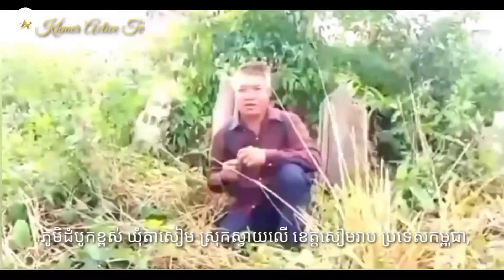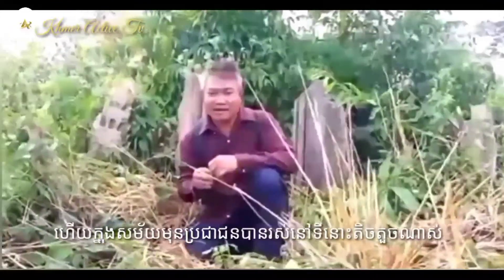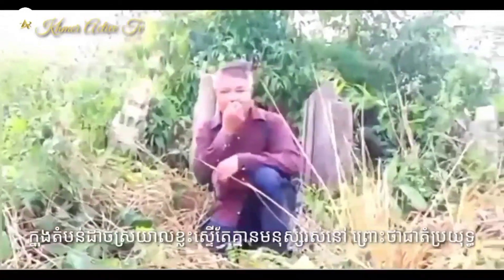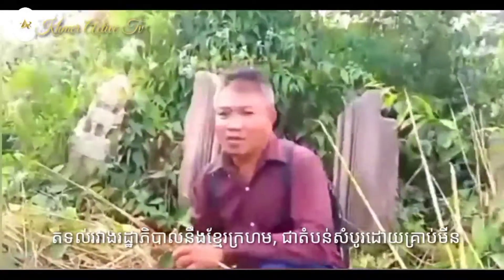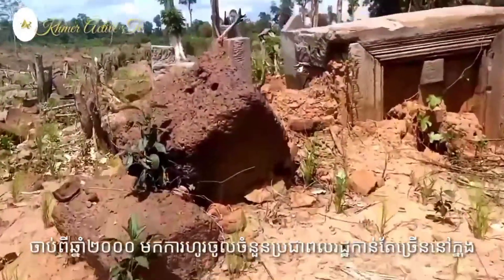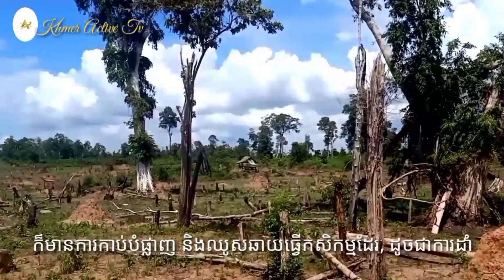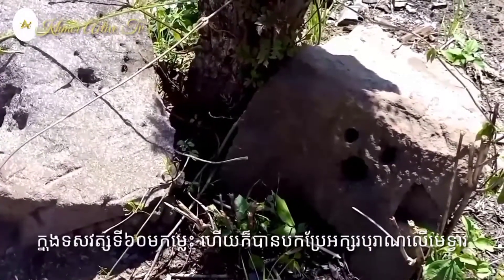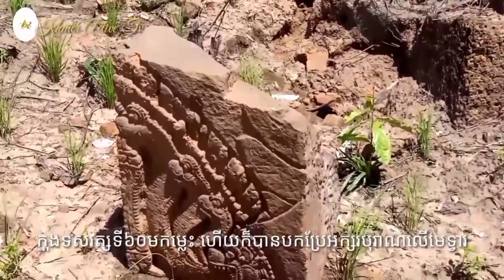Dambouk Khpaus temple and A royal curse, ប្រាសាទដំបូកខ្ពស់ និងការដាក់បណ្តាសារ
Briefing History
*Location: Dambouk Khpaus village, Tasiem commune, Svay Leu district, Siem Reap province,
 Cambodia.
* Date: in 1007 AD
* Reign: King Jayaviravarman (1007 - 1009 AD),
* Religion: Hinduism,
* Structure: Three shrines were built from sandstone, laterite and bricks, but all of them collapsed on ground and so pretty carvings in the surrounding areas, same as Banteay Srei art style.